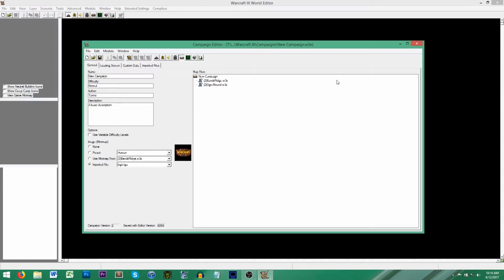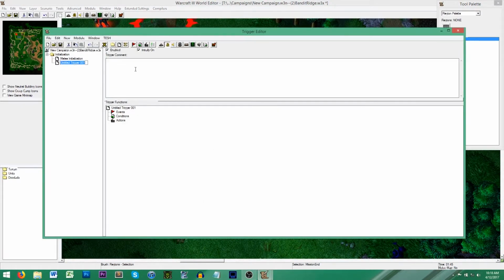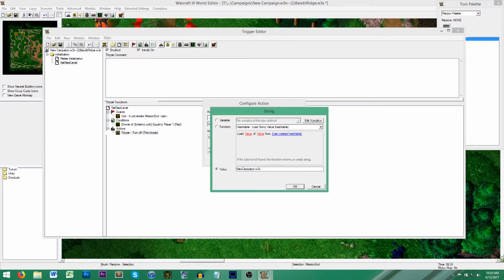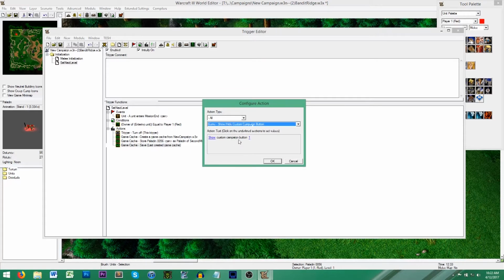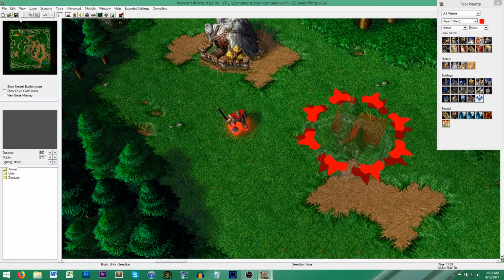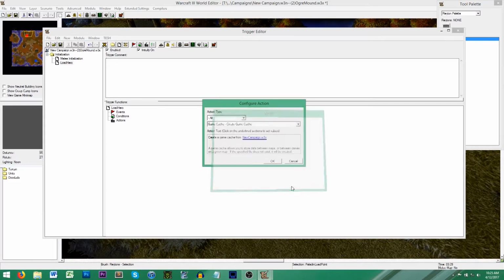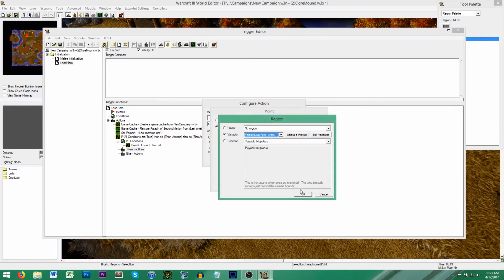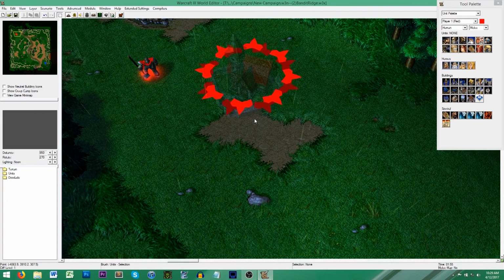Warcraft 3 World Editor Tutorial: Campaign Editor Part 2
A simple tutorial on how to setup a custom campaign using the Warcraft 3 World Editor.